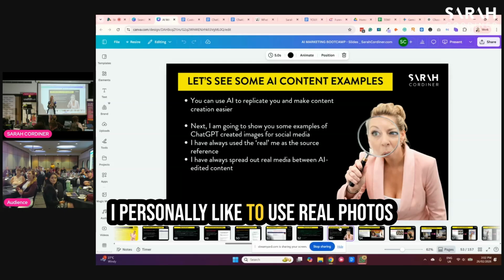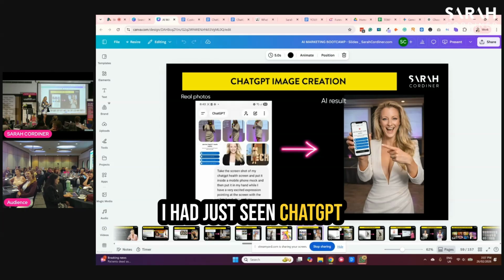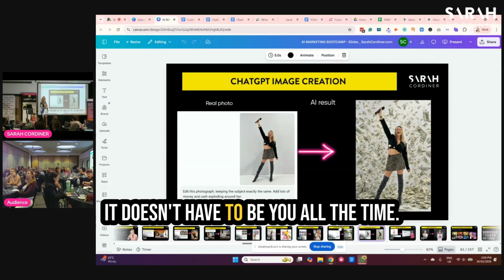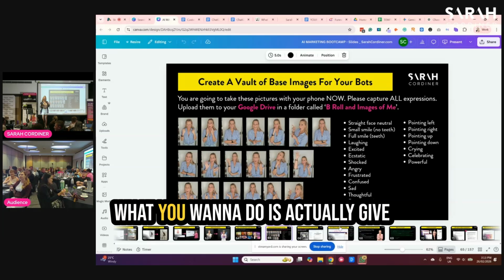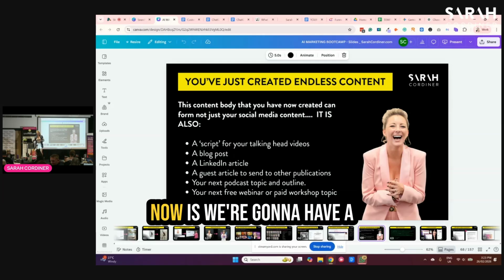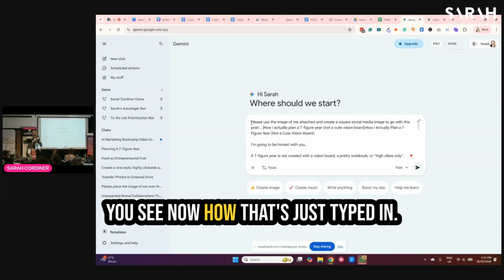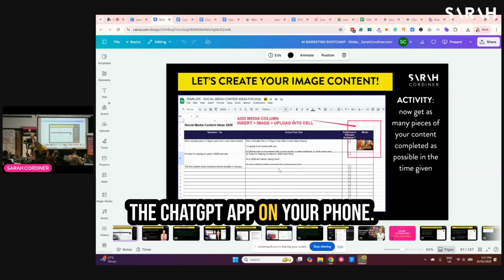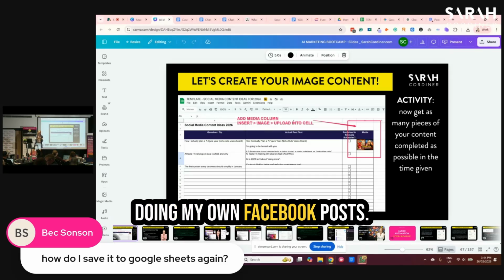How To Create Social Media Images With AI in Minutes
One of the biggest reasons business owners don’t post consistently is this:

They think every piece of content needs:
💜 Professional lighting
💜 A full photoshoot
💜 Hair and makeup
💜 Fancy editing
💜 A graphic designer
💜 Three hours of effort

Honestly?

Absolutely not.

Some of my best-performing posts were made from:
💜 Screenshots from videos
💜 Selfie timer photos
💜 Random phone pictures
💜 AI-edited images
💜 Static graphics made in under 2 minutes

Because the goal is not perfection.

The goal is VISIBILITY.

And right now?

Static image posts are still performing REALLY well.

Especially when paired with:
💜 Educational content
💜 Emotional hooks
💜 SEO-rich captions
💜 Strong opinions
💜 Personal branding

This is why I teach business owners how to use ChatGPT and Gemini to create quick, simple social media graphics.

Because now you can literally:
💜 Upload a selfie
💜 Paste your post text
💜 Say “create a social media image for this”
💜 And AI will generate the graphic for you

That’s it.

No graphic designer.
No Canva rabbit hole.
No spending six hours choosing fonts.

And the coolest part?

You can create:
💜 Viral YouTube-style thumbnails
💜 Educational graphics
💜 Promotional images
💜 AI-enhanced photos
💜 Branded content
💜 Product mockups
💜 Background swaps
💜 Custom visual storytelling

Using photos already sitting on your phone.

I literally tell people:

Create yourself a little “B-roll vault”.

Take photos:
💜 Smiling
💜 Laughing
💜 Pointing
💜 Looking shocked
💜 Looking excited
💜 Looking confused
💜 Looking serious

Then AI can reuse those expressions to create content around different topics.

And before anyone screams:
“But Sarah… what about authenticity?!”

You are still using YOU.

Your face.
Your personality.
Your content.
Your ideas.

AI is simply helping you execute faster and more consistently.

Because honestly?

The businesses winning online are not necessarily the ones with the prettiest graphics.

They are the ones consistently building a giant searchable spiderweb of content across the internet.

Every post.
Every image.
Every blog.
Every video.

Another discoverable entry point into their business.

Inside my AI Marketing Bootcamp, I teach you how to:
💜 Create AI-generated content
💜 Build your personal brand
💜 Create social media systems
💜 Use ChatGPT and Gemini for marketing
💜 Build SEO-rich content
💜 Create viral-style graphics
💜 Generate leads using AI and content marketing

Sarah x